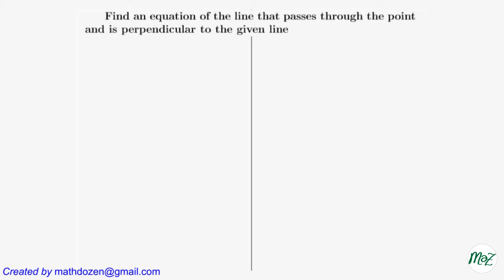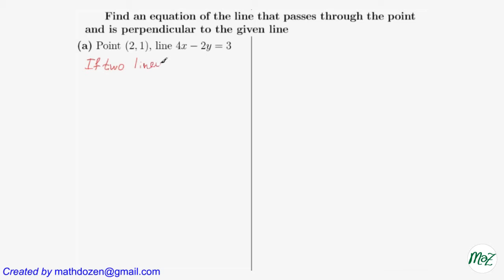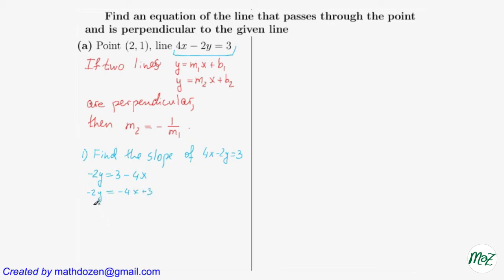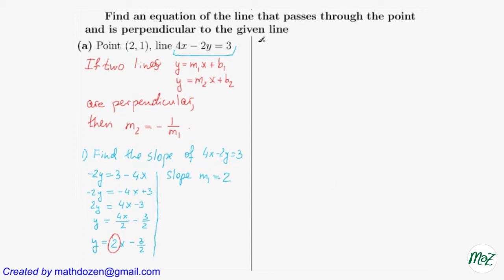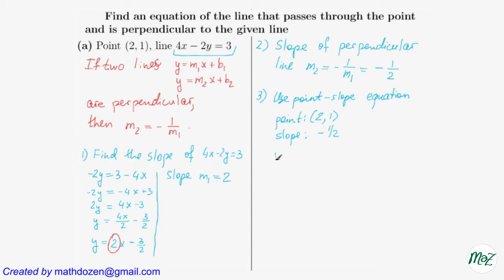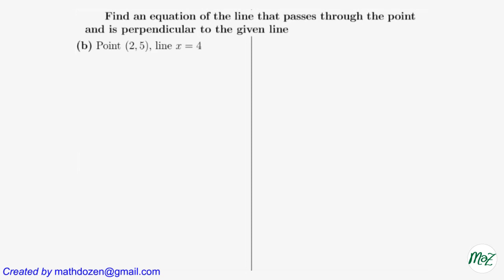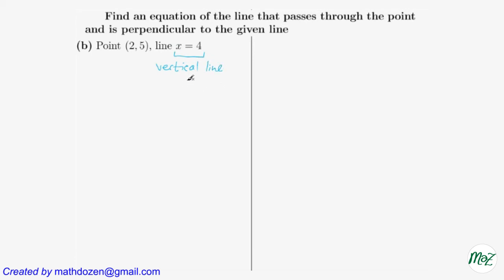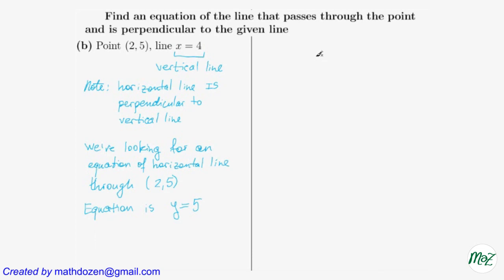How to Find an Equation of a Line Perpendicular to the Given Line - p1 (Elementary Algebra)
We solve a few examples that show how to find an equation of a line that is perpendicular to the given line. Examples include slant and vertical lines.